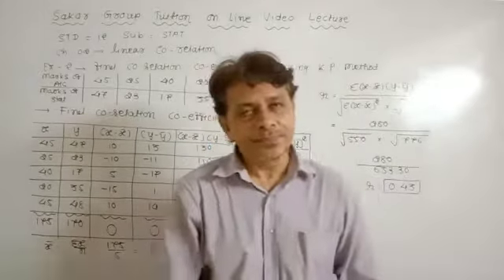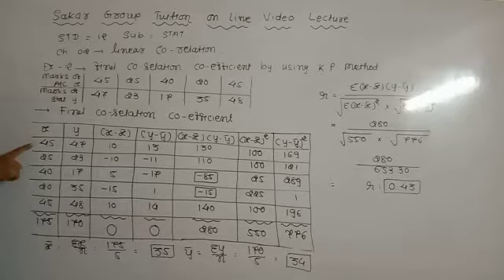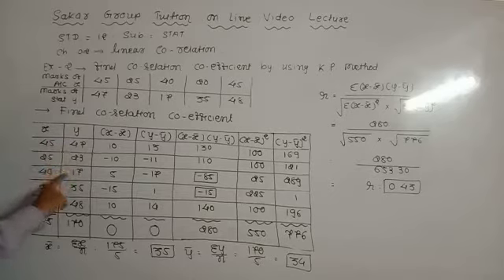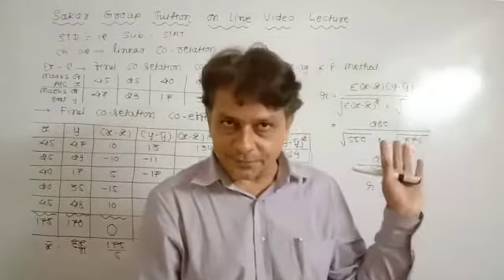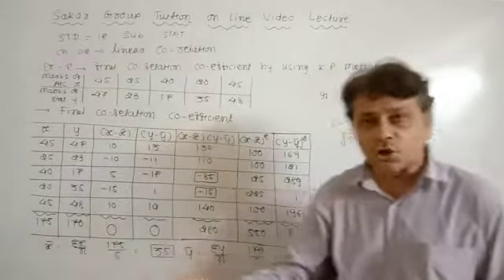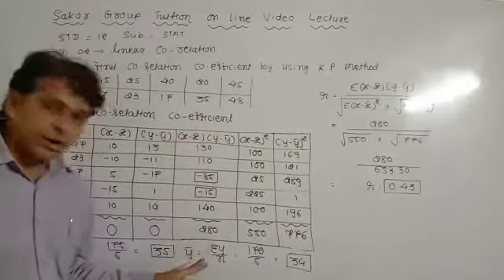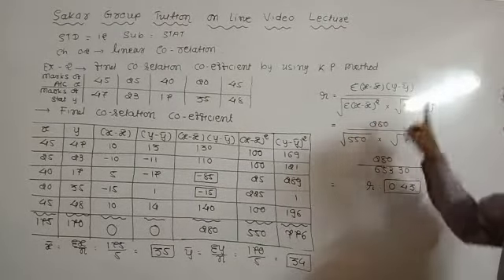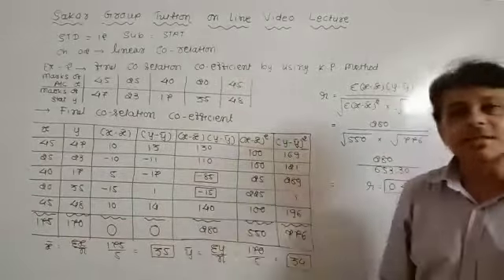Standard 12 English medium Statistics Part 1 Chapter 2 video 7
By Hardik Shah